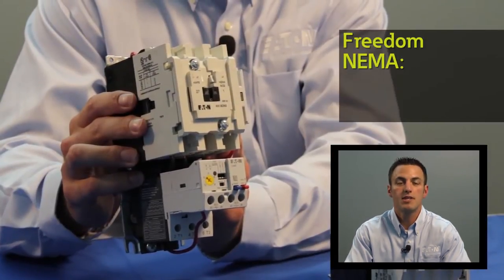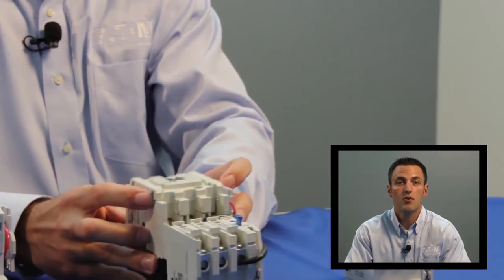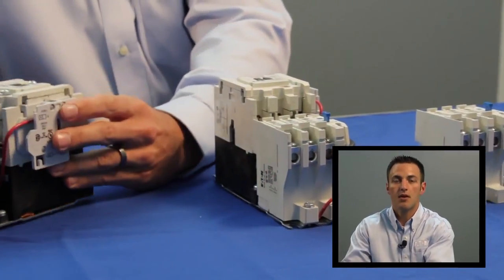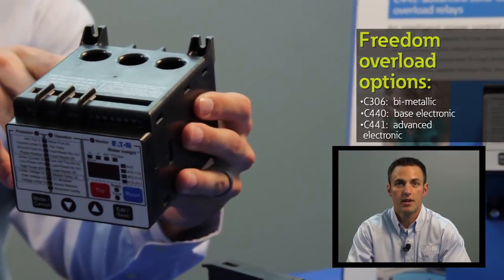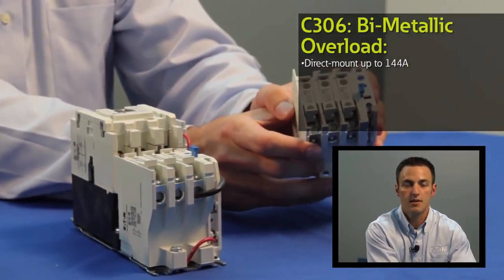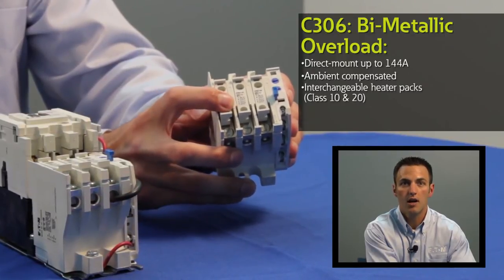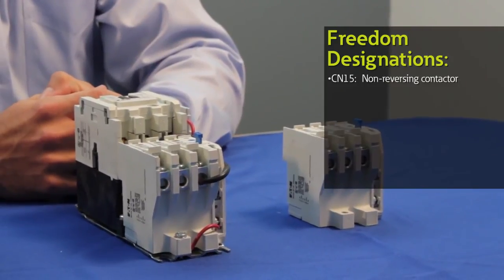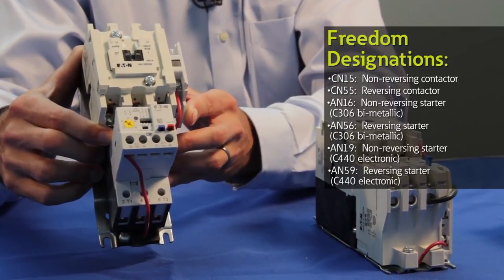NEMA Freedom Series Starters - Eaton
Eaton's Freedom Series Adjustable Bimetallic Ambient Compensated Contactors are designed for use with CE or CN non-reversing and reversing contactors. They have interchangeable heater packs and are available in four sizes for overload protection up to 900hp, reducing the number of different contactor/overload relay combinations that have to be stocked. They also feature a full line of snap-on accessories common to both IEC and NEMA devices.